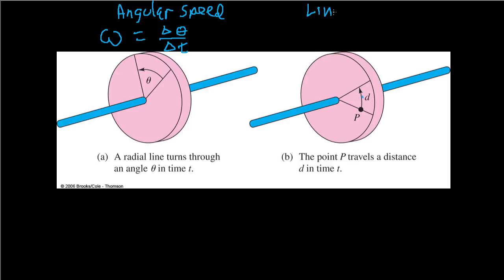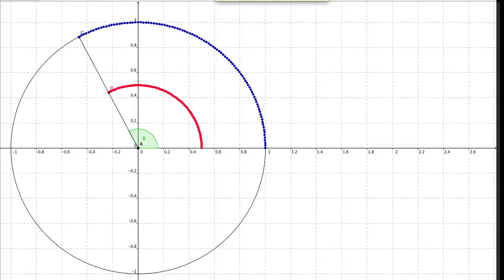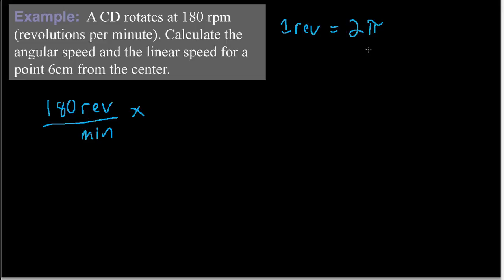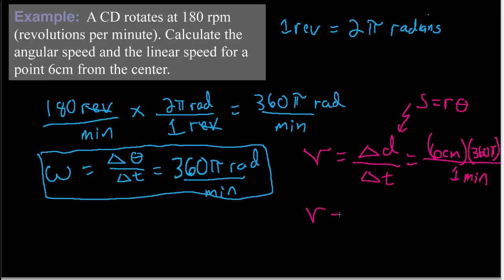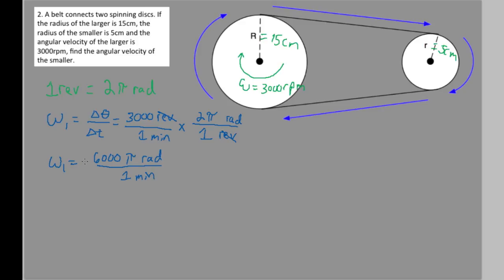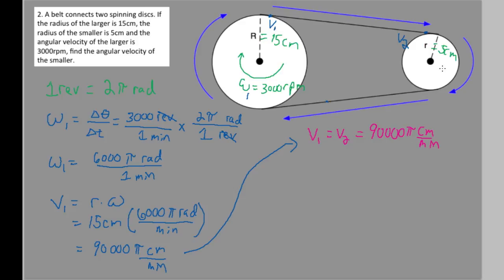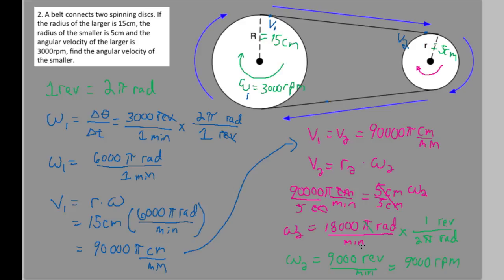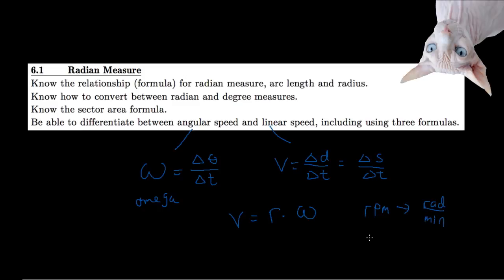6 1 d2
Angular Speed and Linear Speed